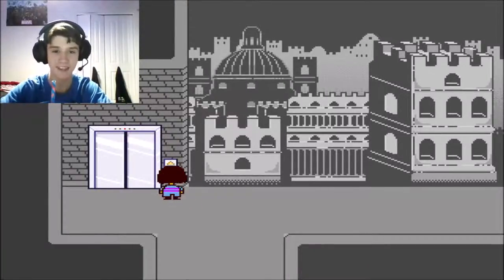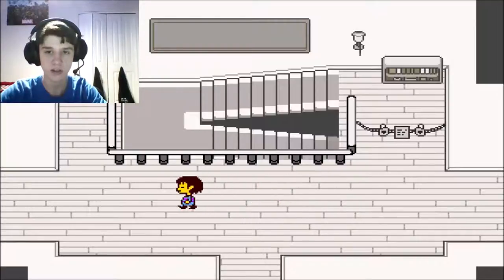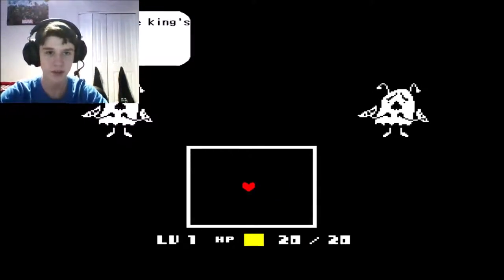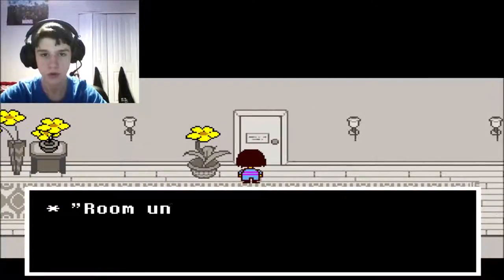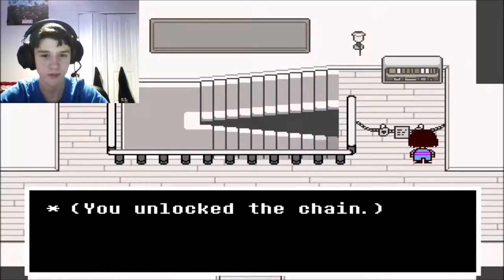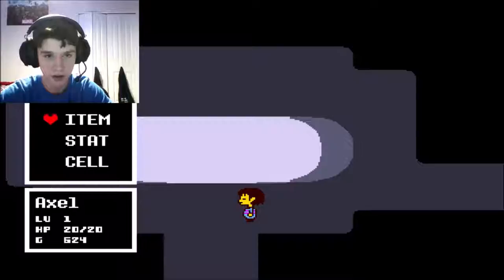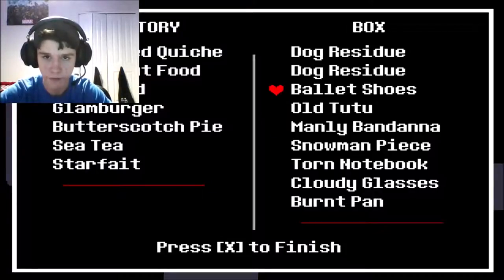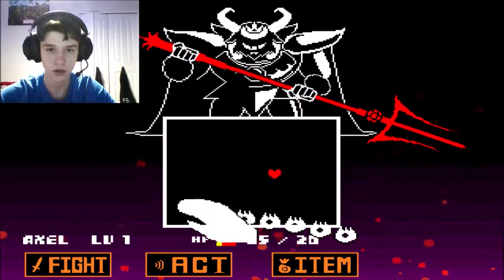The Power of the Souls! / Undertale - Part 12